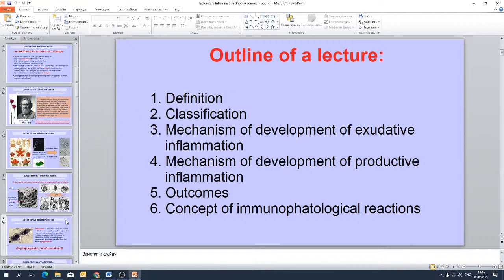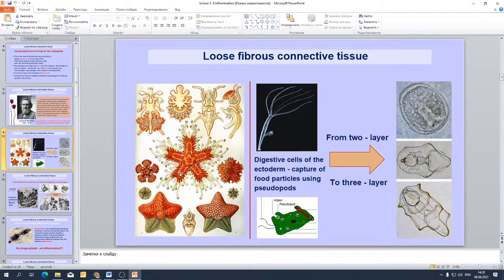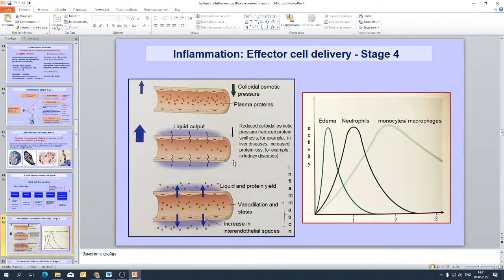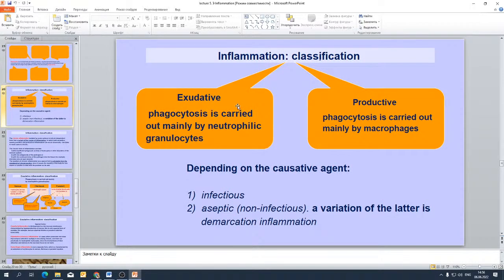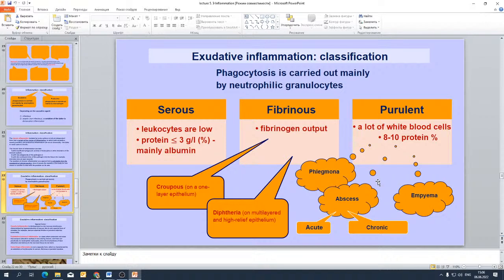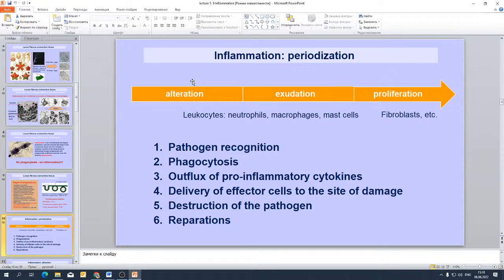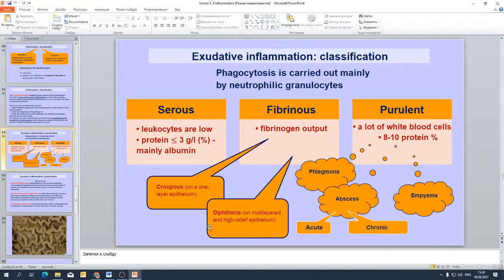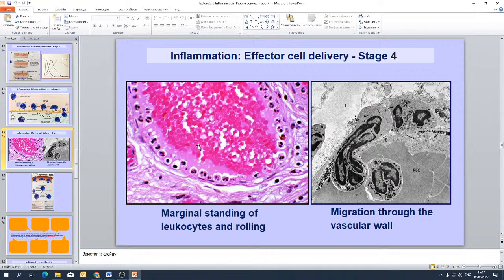06.06.22 14.15-15.50 2 ЛФ, 265 АБ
Pathological anatomy of inflammation. Exudative inflammation